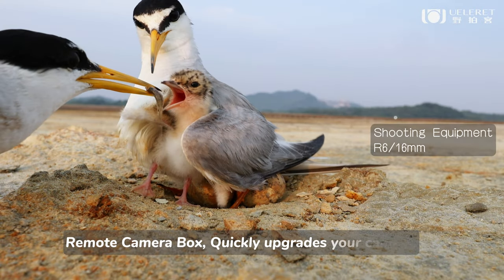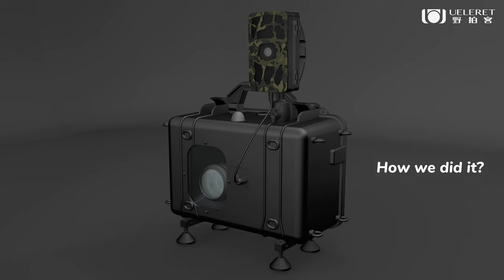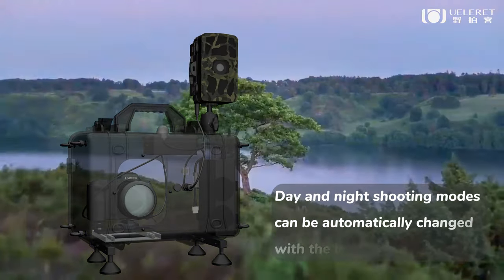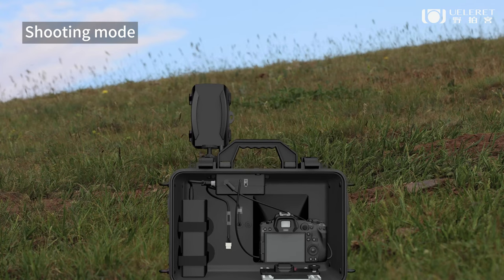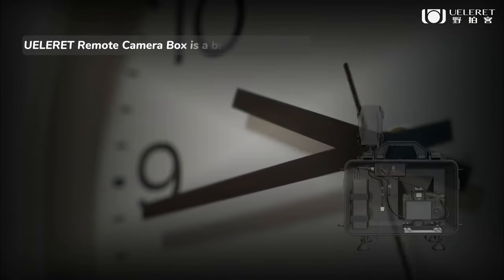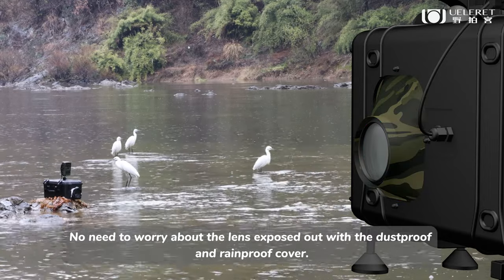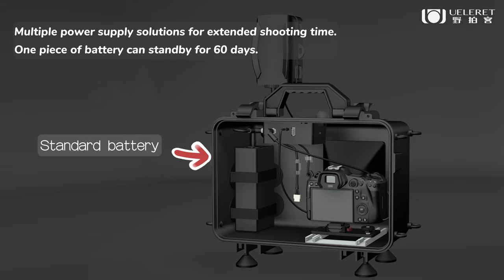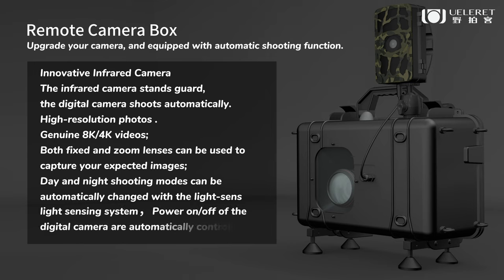Smart camera box auto capturing, camera trap,wildlife photography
We are the partner of Canon (China) Company.we're passionate about empowering photographers like you to capture the beauty of nature with precision and artistry. Our range of high-quality equipment is designed to meet your needs and exceed your expectations.
 Our products are crafted with the needs of wildlife photographers in mind. We understand the challenges you face in the field, and our goal is to equip you with the tools you need to overcome them and unleash your creativity.
I would love the opportunity to discuss how our equipment can enhance your wildlife photography experience. Whether you're looking for recommendations, have questions about specific products, or simply want to learn more about what we offer, our team is here to help.